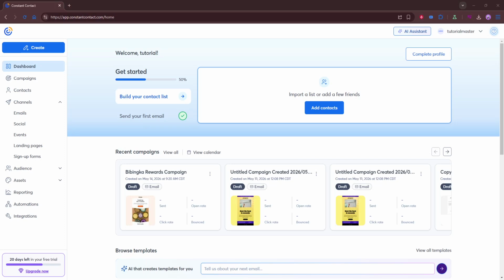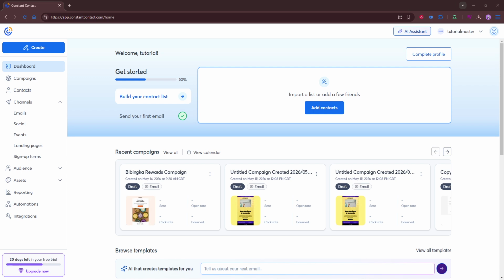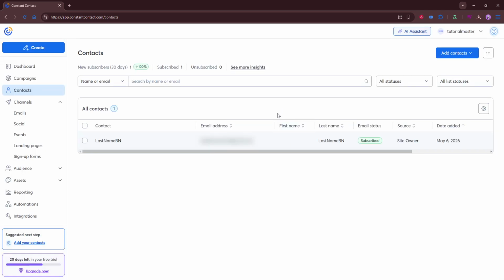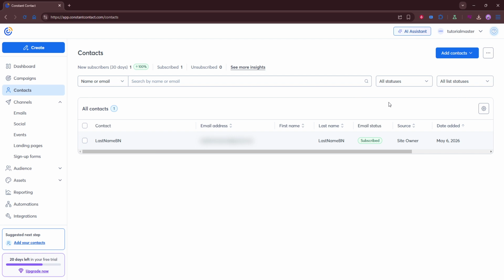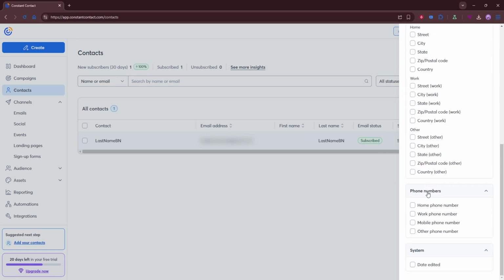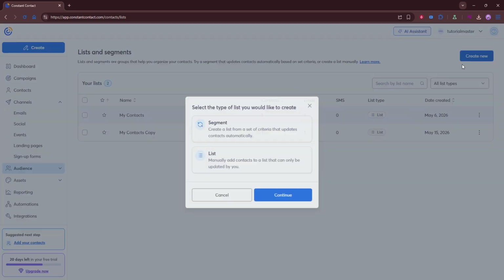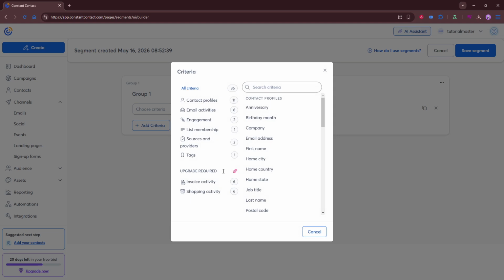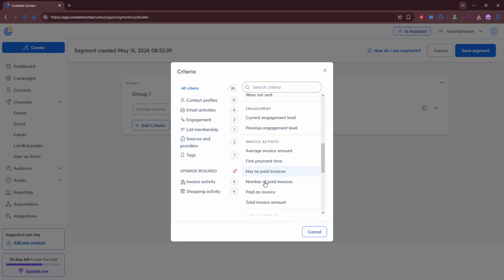How To Create Segments In Constant Contact [2026 Full Guide]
In today's video we cover How To Create Segments In Constant Contact [2026 Full Guide]